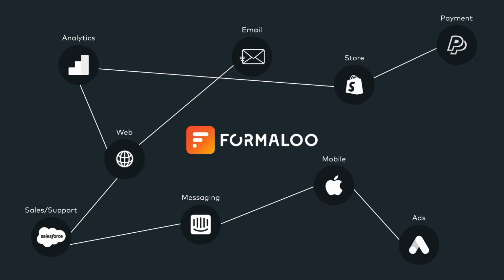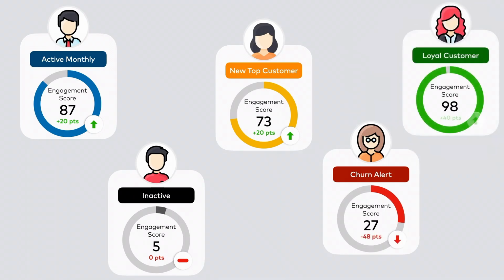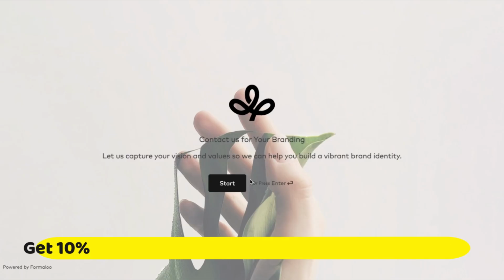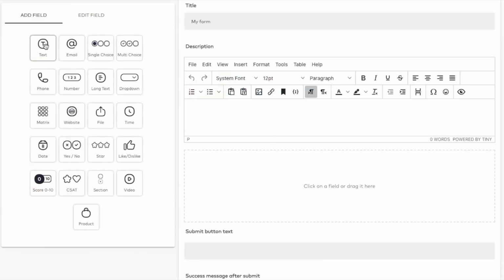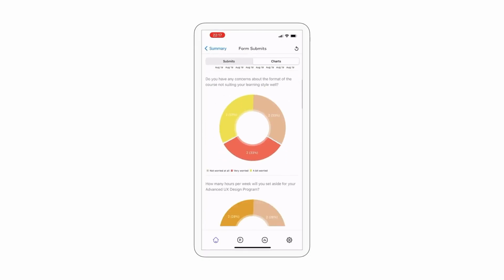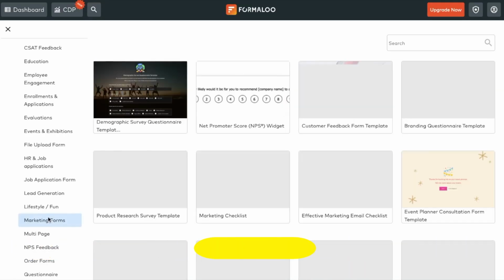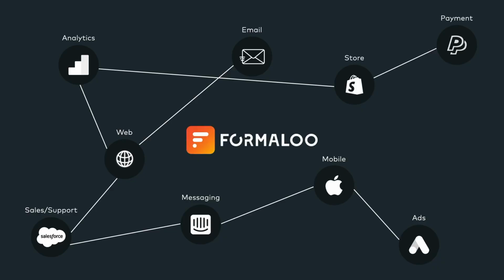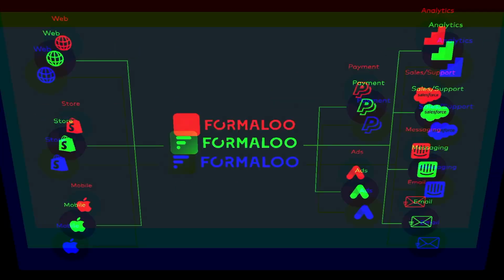Formaloo Review & AppSumo Lifetime Deal – How To Use Formaloo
✅ Wait for the discount popup to appear
✅ Enter your email to unlock the new-user offer
✅ Continue with the same email
✅ Receive an instant $10 discount at checkout
✅ Valid for new AppSumo users only

Formaloo also includes drag-and-drop builders, conditional logic, branded portal pages, analytics, team collaboration, and secure data-management tools. You can integrate your workflows with countless apps through API, webhooks, and native connections.

The AppSumo Lifetime Deal gives long-term access to premium features, making it ideal for agencies, educators, consultancies, and growing teams.